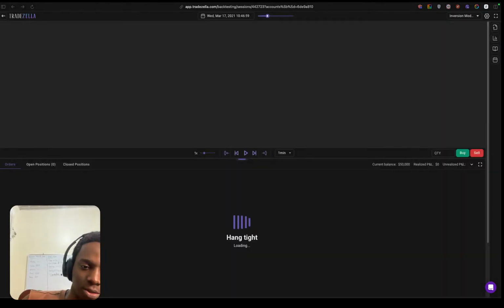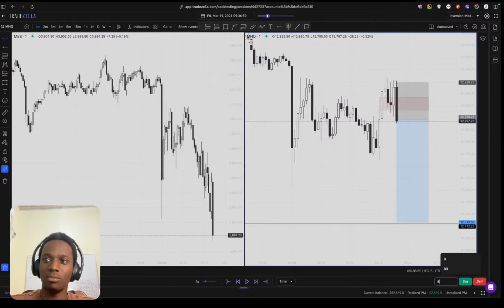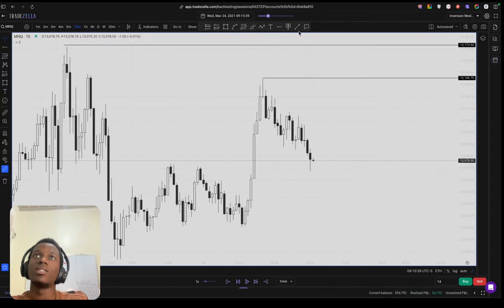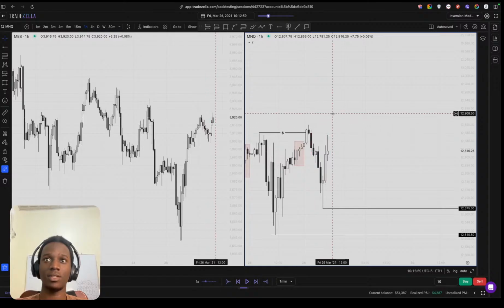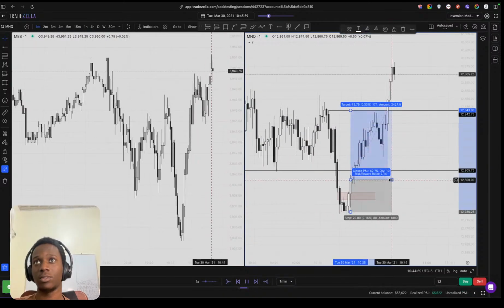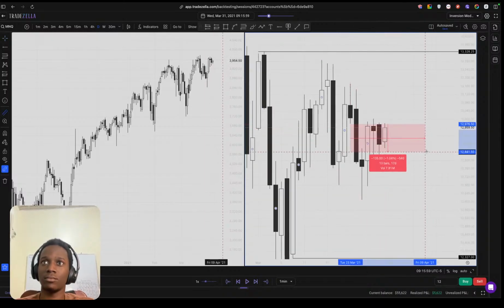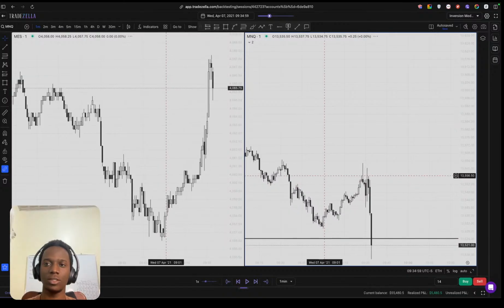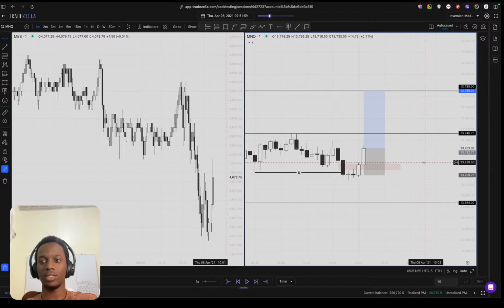Day 225 - Backtesting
Recording Date - 12th December 2025